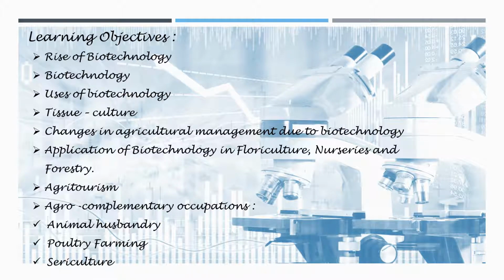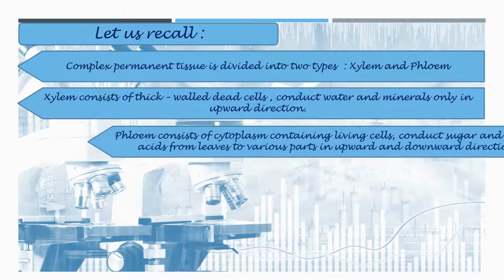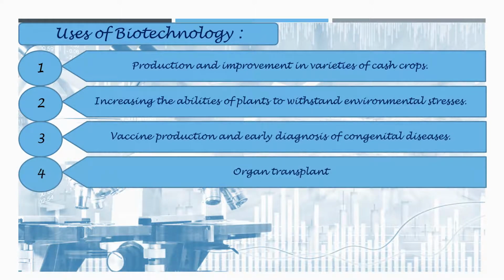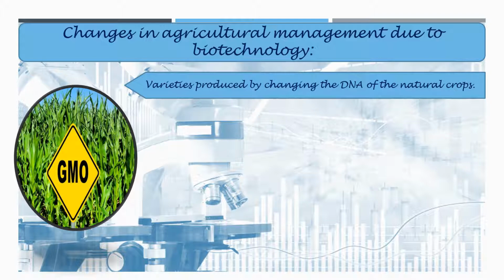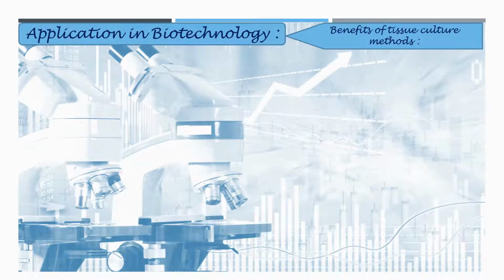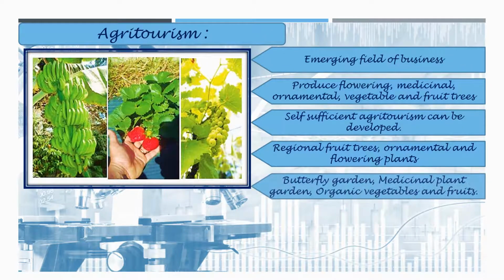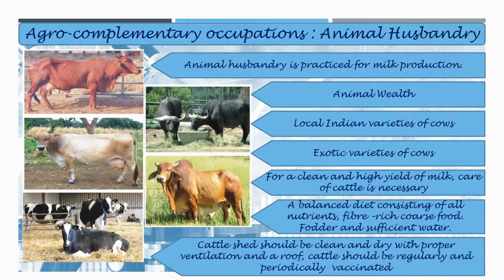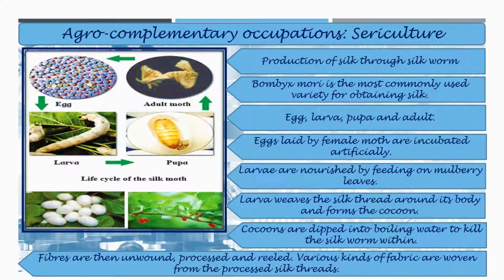Standard: IX, Subject: Science 2, Topic: Introduction To Biotechnology Module-4.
This Video is Presented by Jagjeet Kaur, explaining chapter-17 "Introduction To Biotechnology Module-4" for standard IX.